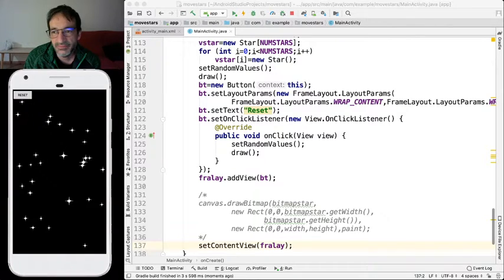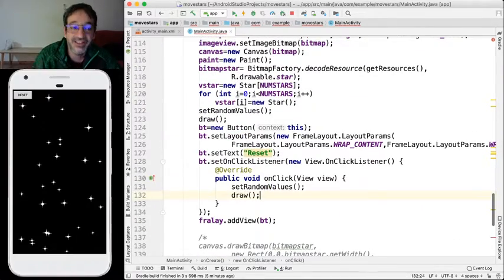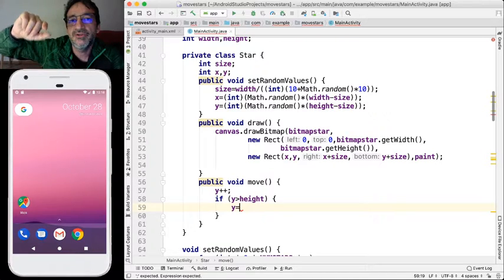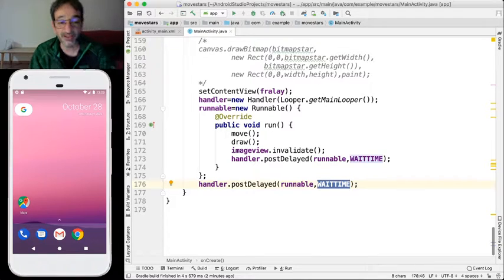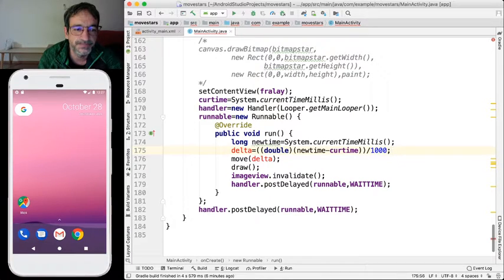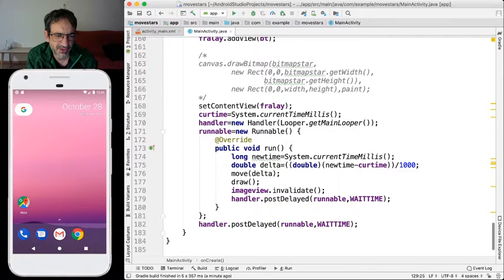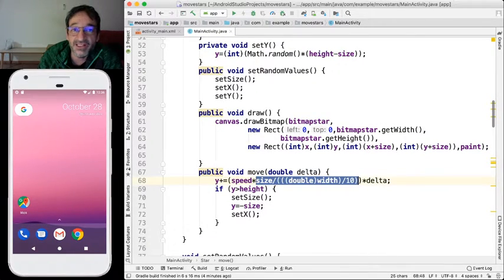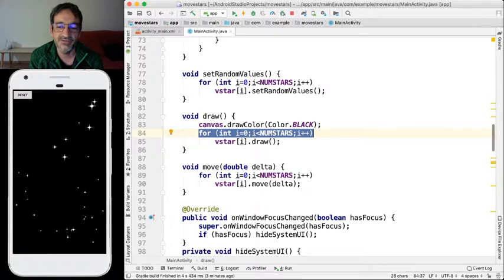Android Studio Move Stars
We show how to make an app that moves stars from top to bottom on the screen with Android Studio. This builds upon a previous video where we showed how to draw such stars.